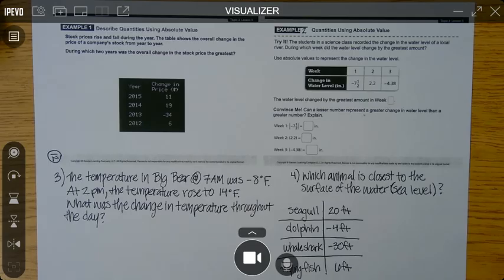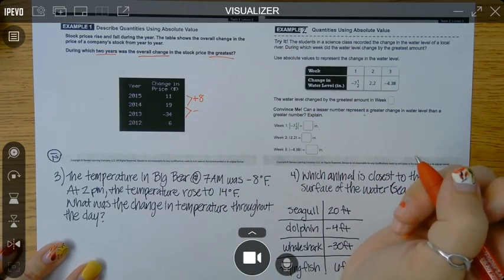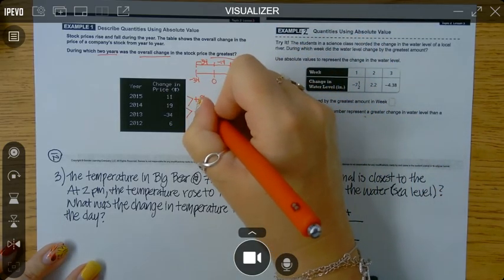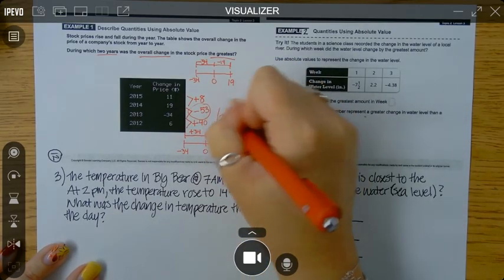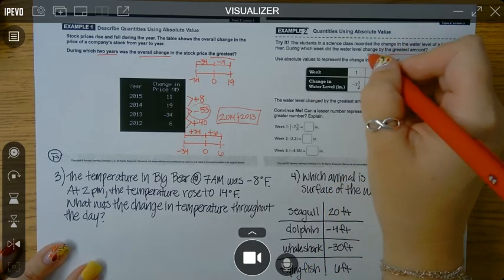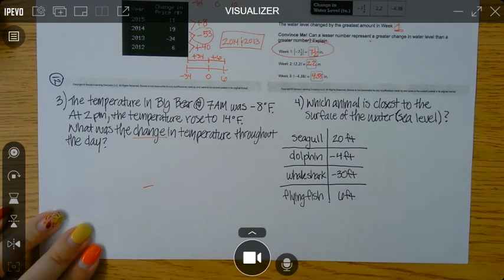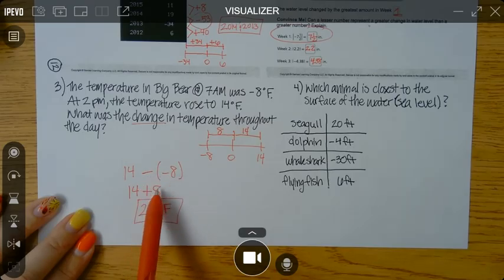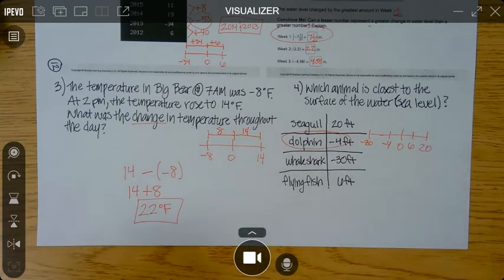Word Problems involving Absolute Value Notes